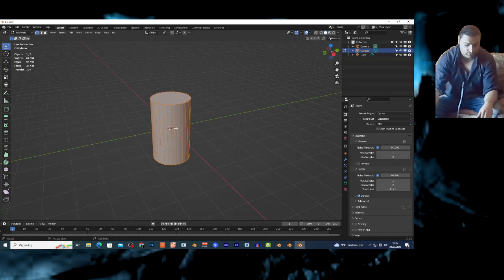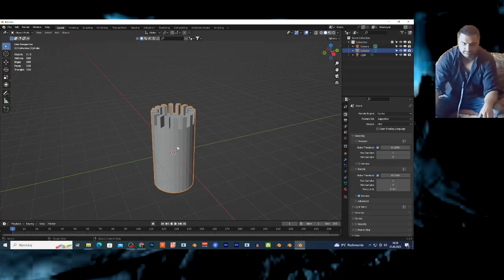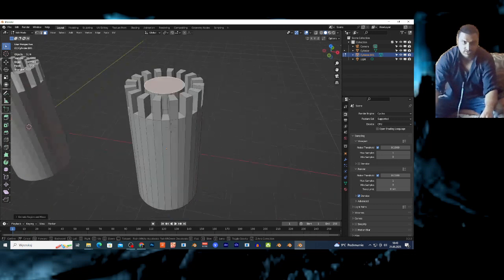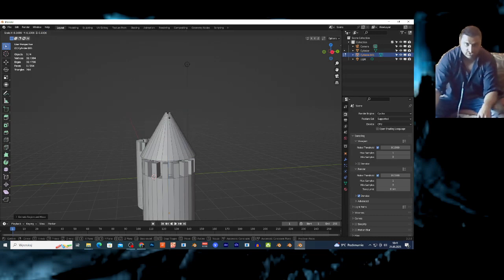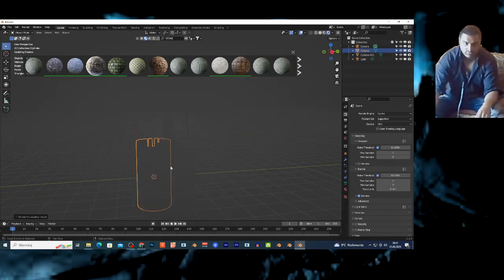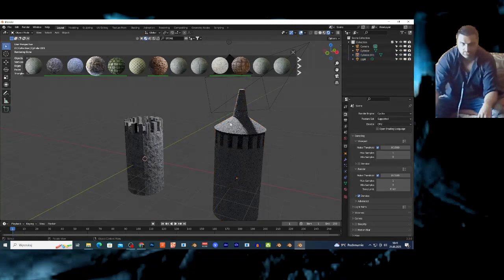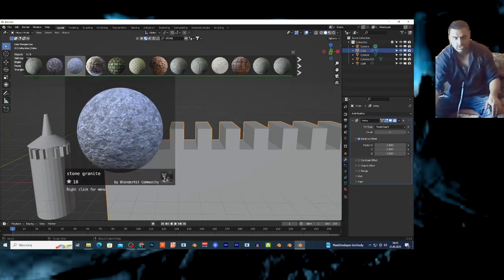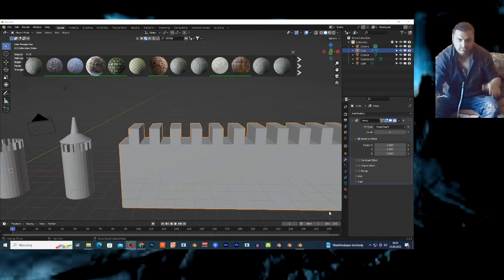BLENDER TUTORIAL- MODELING TOWER FROM CASTLE AND WALL